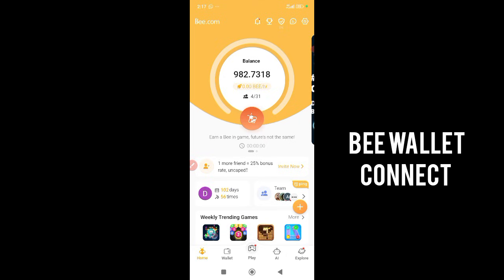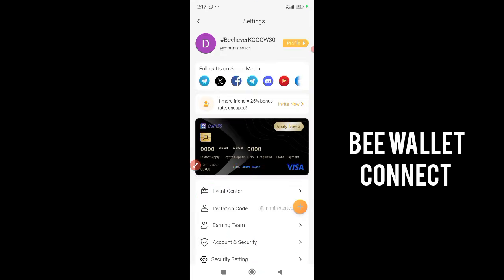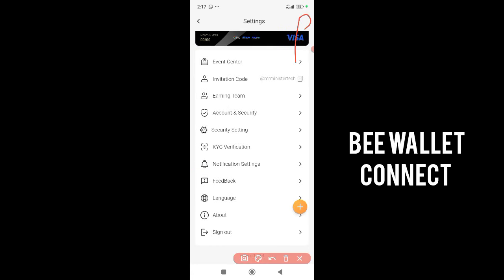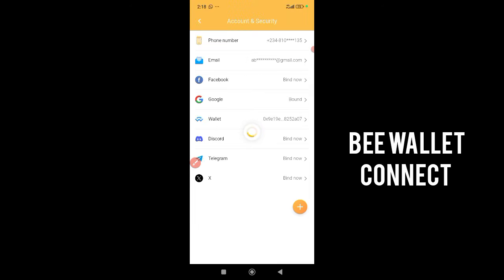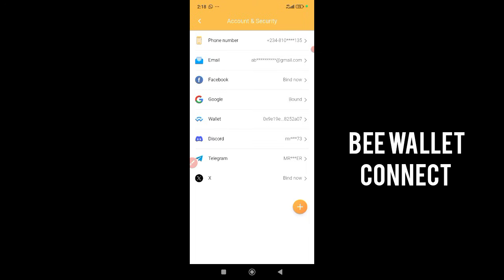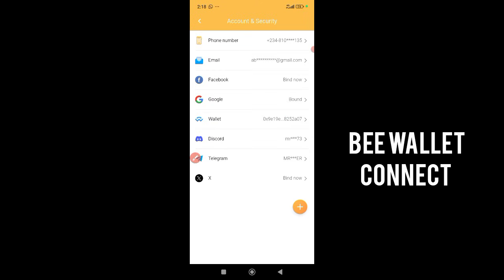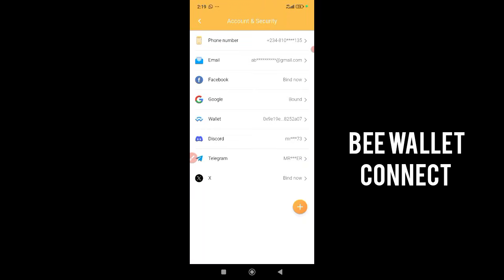Bee Network 🛜 Latest update how to connect your DEX wallet and import token address step by step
[9/16, 1:14 AM] Dan Minister: whatspp group here

[9/16, 1:56 PM] Dan Minister: bee contact address
0xeBF6A2180917e063045D60B05Ca5124E9B99A0fa
[9/16, 1:57 PM] Dan Minister: Bee task link